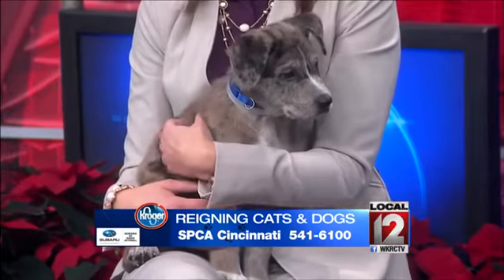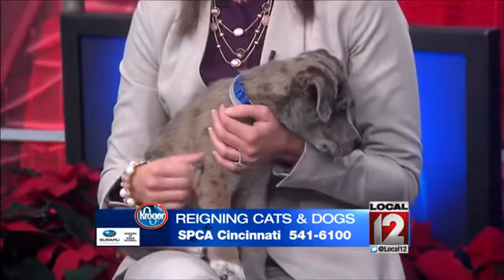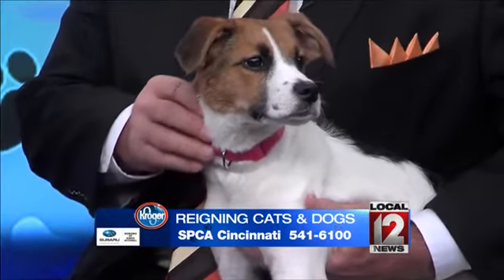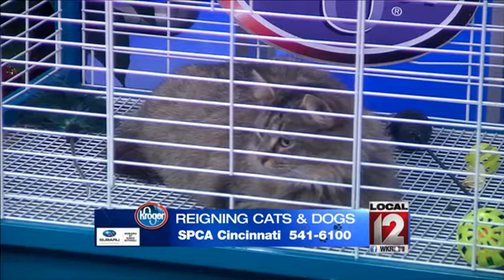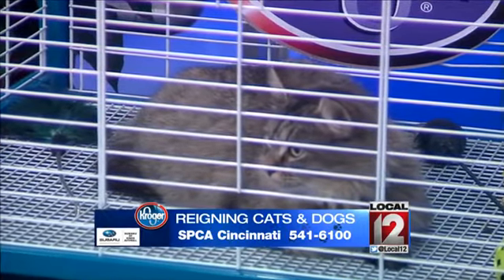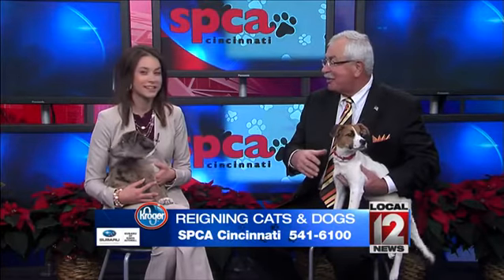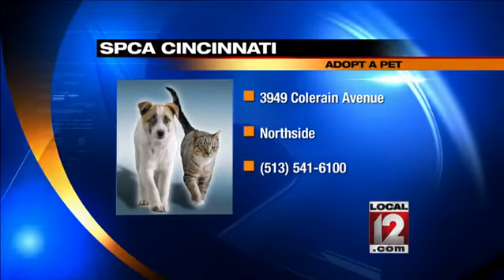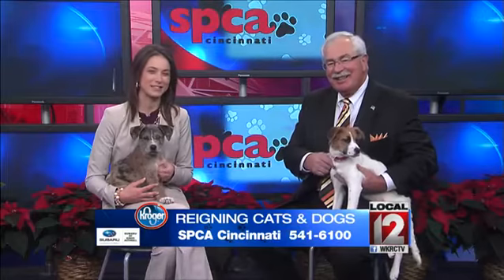Reigning Cats and Dogs: Tuesday, Dec. 16, 2014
CINCINNATI (WKRC) -- The animals seen in this video are available for adoption on Wednesday, Dec. 17, at noon.

3949 Colerain Ave.
Northside